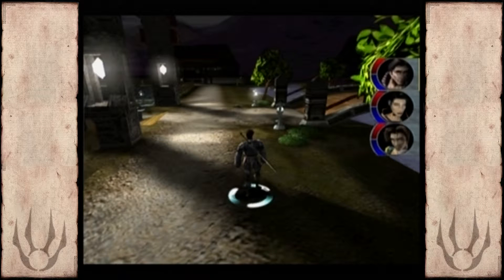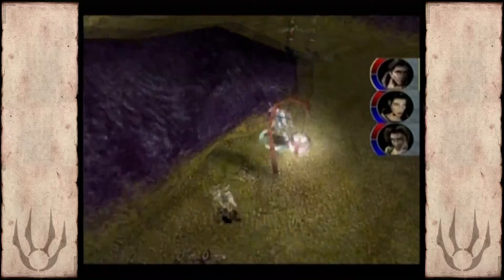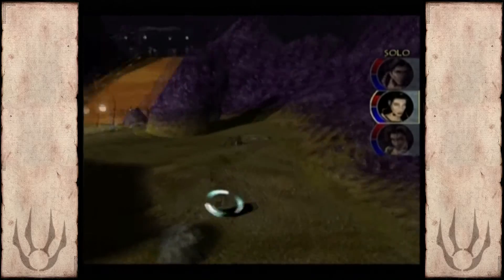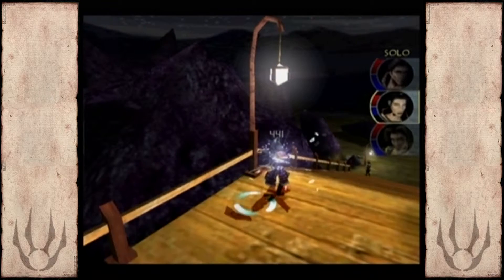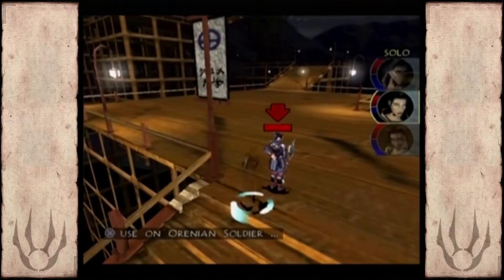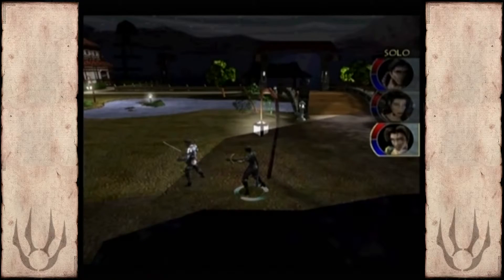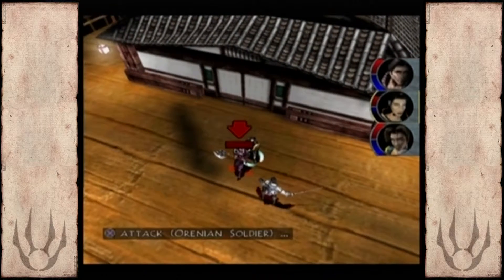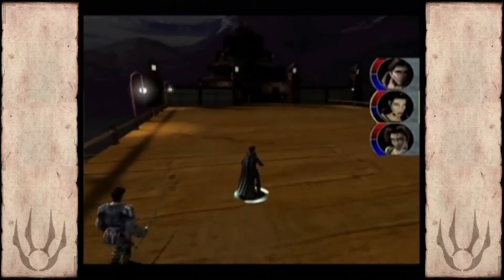Summoner (100%) pt 27: Stealth and Safety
we make our way to the Cavern of Wolong